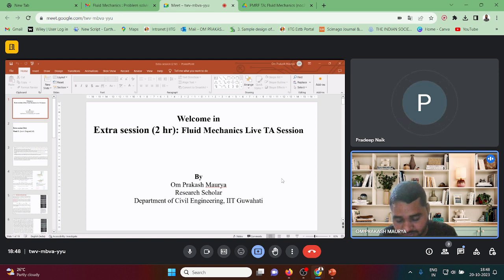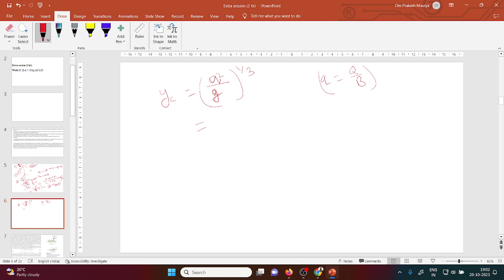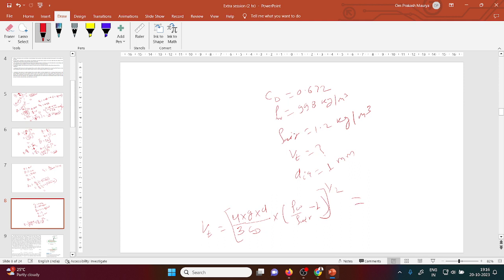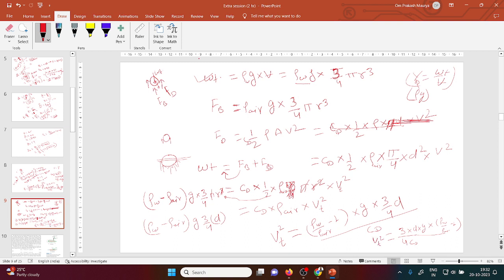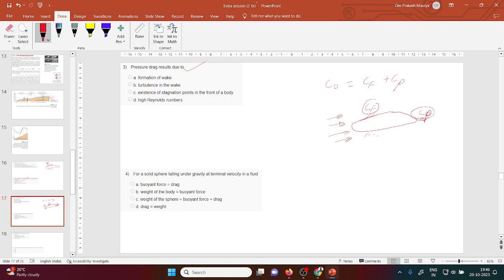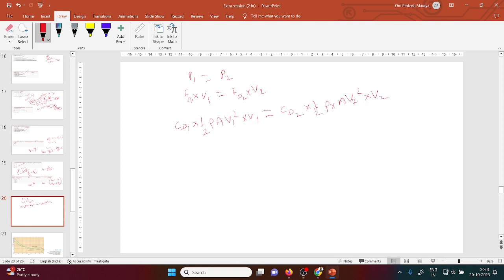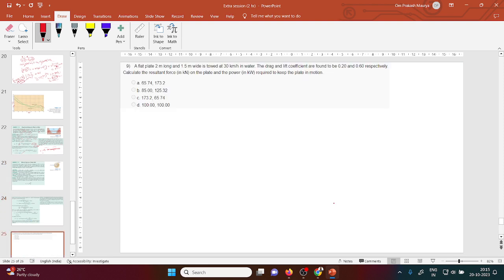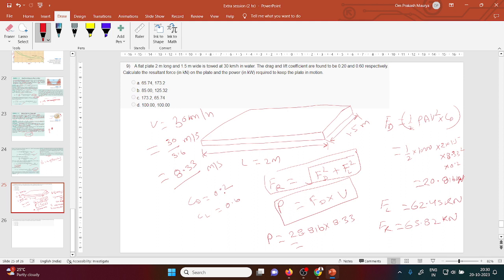Extra Session: Fluid Mechanics live problem solving TA session